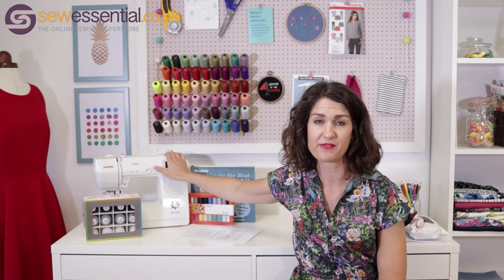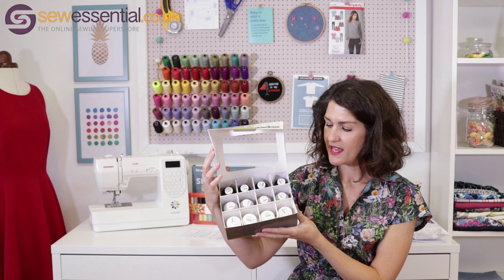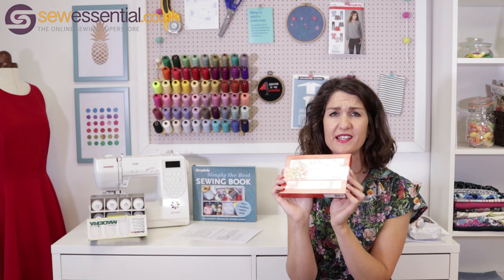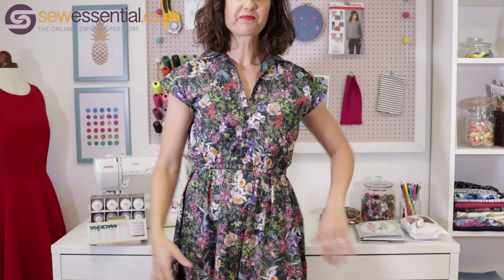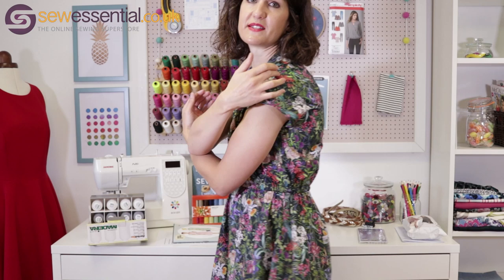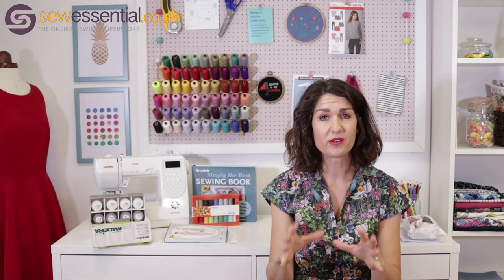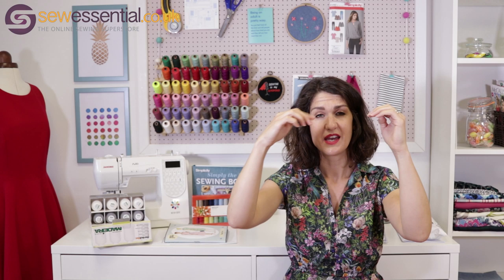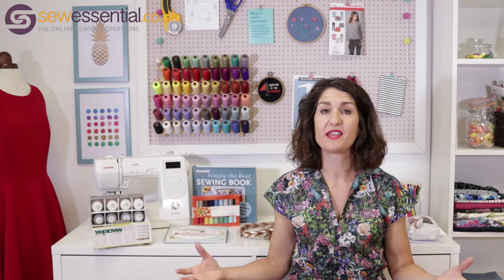My Latest Makes + 15 Year Anniversary £700 Competition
This week I'm sharing my latest makes with you and I also have a very exciting giveaway to announce. This month we are celebrating 15 years of Sew Essential and we have a juicy sewing goody prize of over £700 for one lucky winner. So many reasons to tune in this week!

The prize includes a Janome M50 QDC sewing machine (RRP £539), £100 gift voucher to spend at Sew Essential (just think of all those awesome patterns, fabrics, tools and habby you could treat yourself to), a 12 reel set of Madeira overlocker threads, an 18 spool thread pack of Mettler Seralon thread and a copy of Simply the Best Sewing Book.

The competition is open to UK and Ireland residents only.